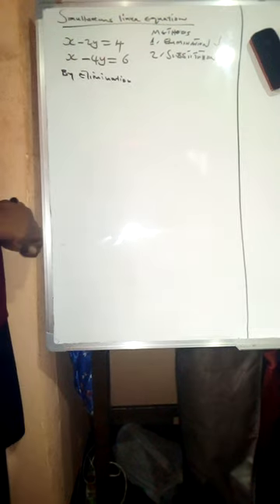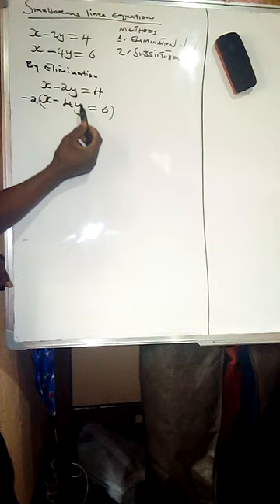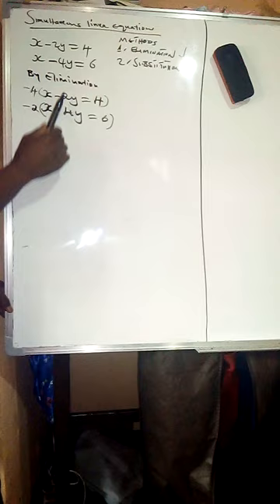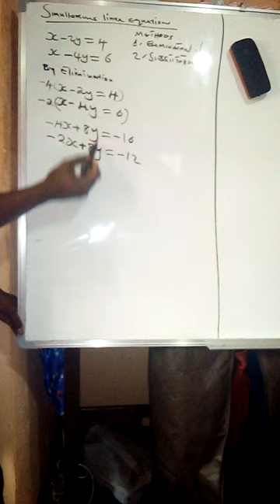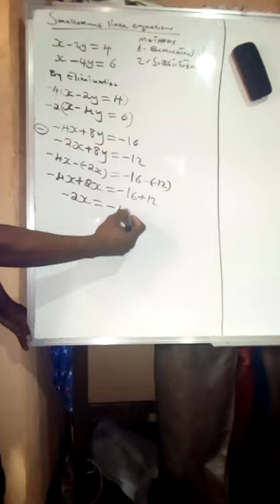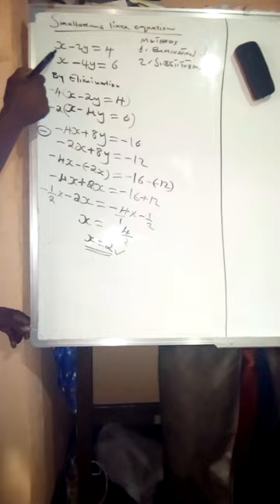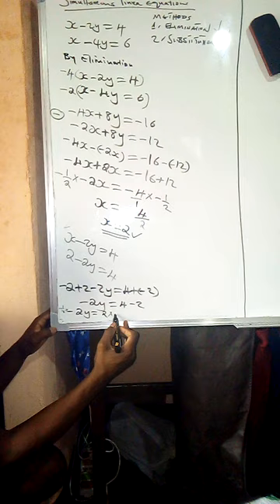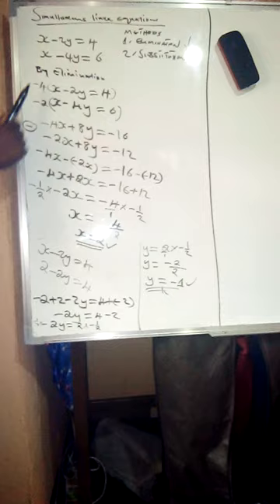Simultaneous Linear Equations-2